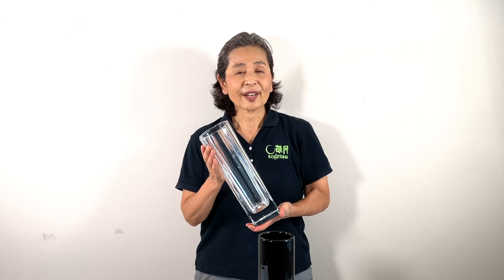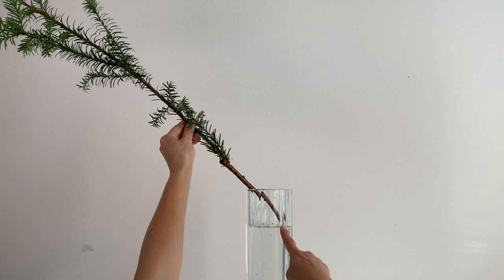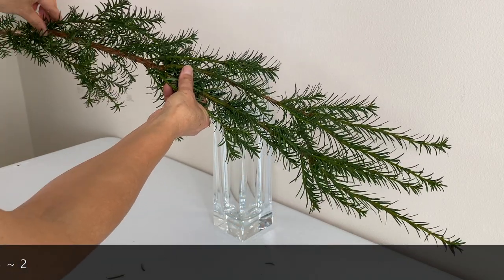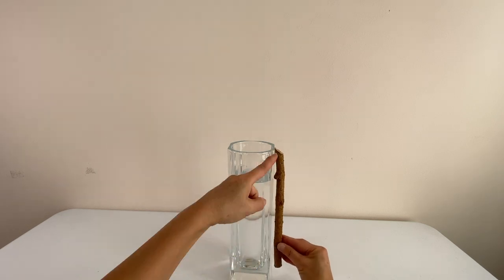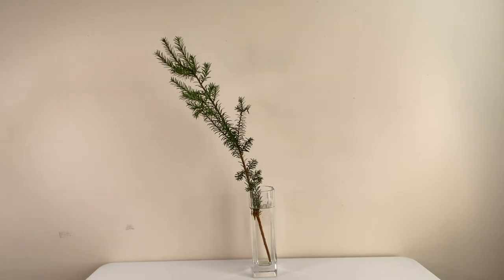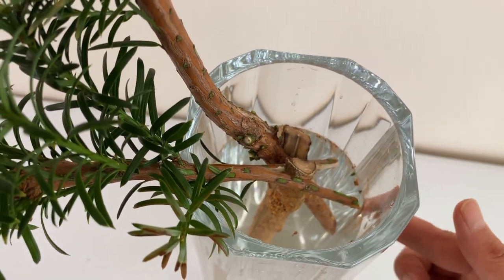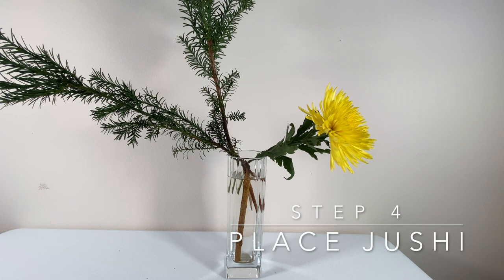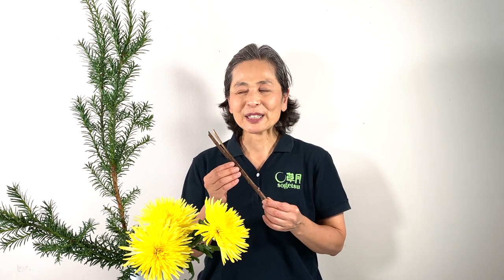How to Arrange Flowers in A Vase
Learn how to arrange flowers in a tall vase!  A helpful Ikebana tutorial with practical tips.

About this video:
In this video Akemi Sagawa, a Sogetsu Ikebana instructor, shows you how to create a dramatic flower arrangement.  A soegi (supprting  stick) is a useful tool, and this video shows you how to use it step by step.

What you need to make a flower arrangement:
- Soegi: Supporting stick
- Ikebana scissors and a hand towel
- Tall vase
- Water bowl
- Pitcher

Materials used:
- Yew branches
- Chrysanthemum flowers

0:00 Introduction
0:41 How to Arrange Ikebana in a Vase
2:00 Step 1: Place Shin
4:48 Step 2: Place Soe
5:45 Step 3: Place the Hikae
6:40 Step 4: Place Jushi (Subordinate Stems)

QUESTION — What Ikebana tips would you like to know?  Please post in comments section of this video!